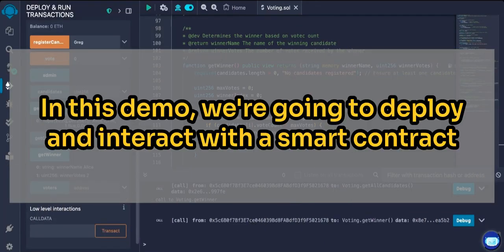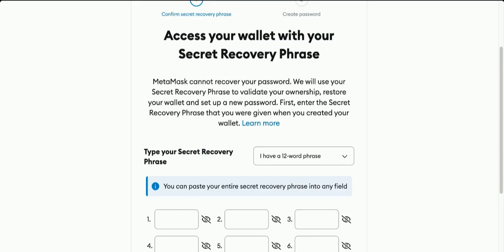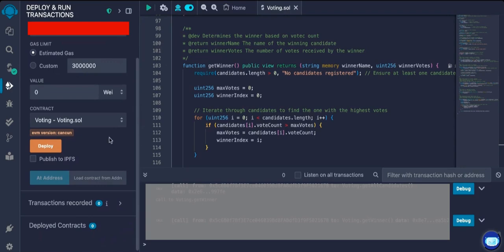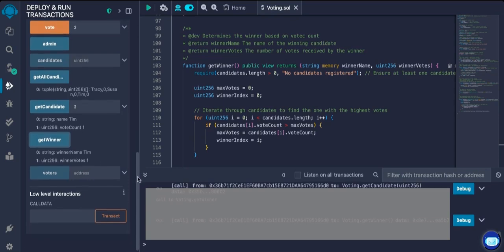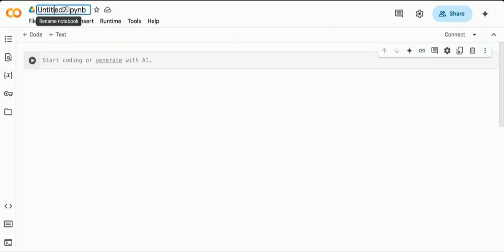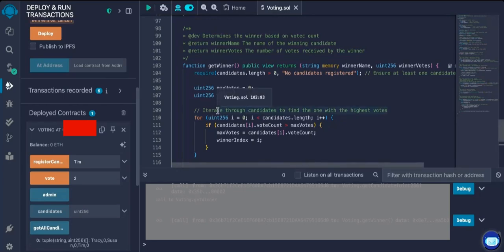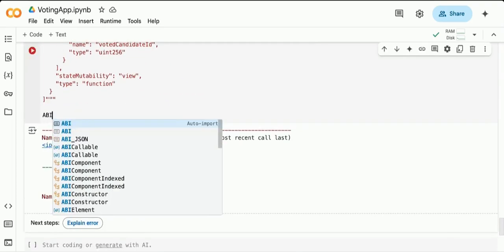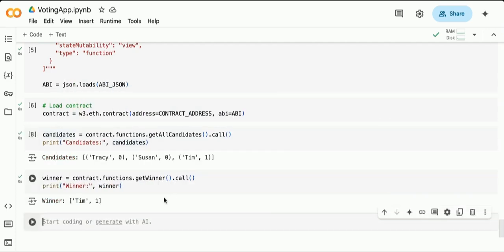How To: Deploying Smart Contracts on Ethereum and Interacting with web3 in Python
In this demo, learn how to deploy and interact with a smart contract in the Ethereum test environment using Remix IDE and @metamask for setup and deployment. We’ll use the Sepolia test network and Alchemy’s Sepolia faucet to obtain free test ETH. Additionally, discover how to connect to a deployed smart contract from Python using the web3 library and Alchemy’s RPC provider. Follow along to securely test the smart contract on the Ethereum test network. This demo is ideal for those continuing from the previous session on building a decentralized voting application.

00:00 Introduction to Smart Contract Deployment
00:49 Setting Up Metamask for Ethereum
02:05 Deploying the Smart Contract
02:55 Interacting with the Smart Contract
03:39 Connecting to Ethereum with Python and web3
04:41 Writing Python Code to Interact with Smart Contract
06:19 Handling JSON and ABI in Python
07:16 Final Testing and Results